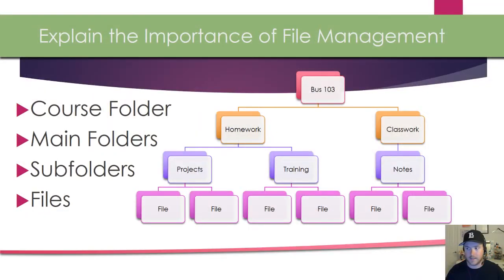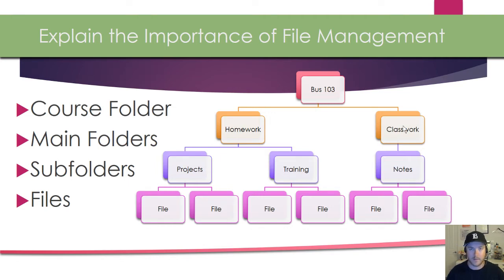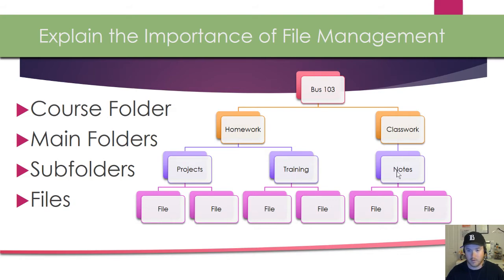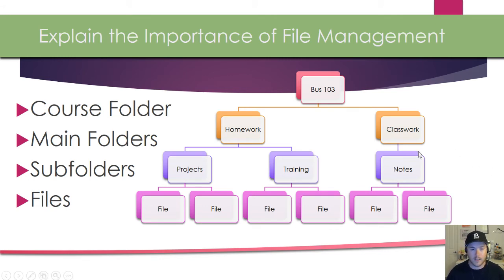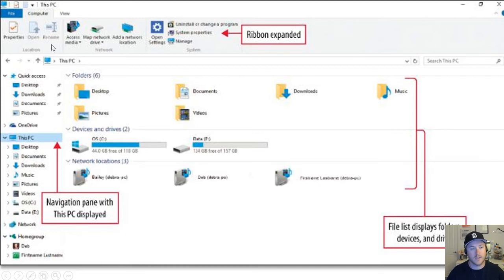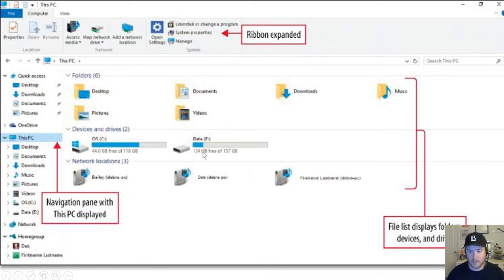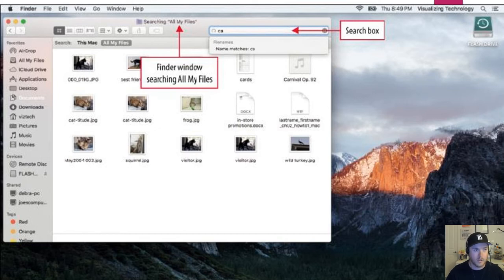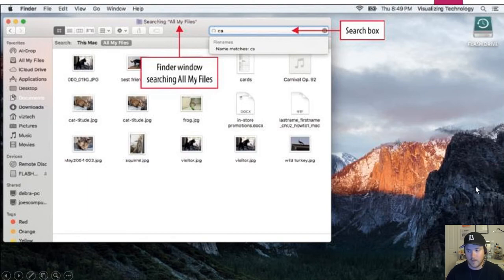Computer Fundamentals - File Management - Folders and Subfolders Structure - Windows 10 and Mac OS X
In this lecture, I explain the importance of file management. I show you how File Explorer looks on Windows 10 operating system, as well as the finder tool on the Mac OS X. The ideas and principles demonstrated in this video can be applied to any operating system, mobile or desktop. This tutorial is intended for beginners who are looking to learn more about how to use their computers, and improve their skills in general.

Windows 10:
Perform Basic Mouse Operations
Create Folders

Excel 2016:
Histogram Charts

Outlook 2016
Basic Tutorial